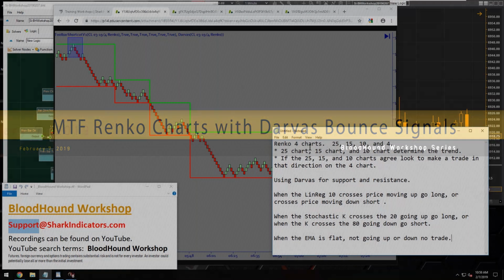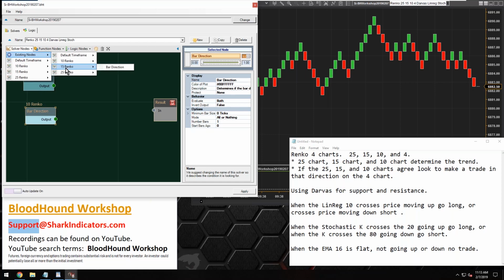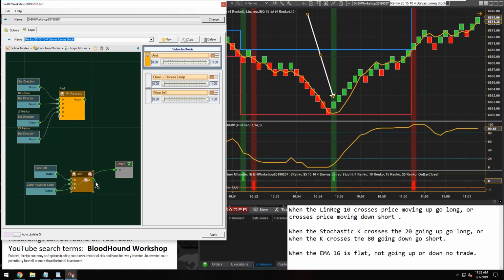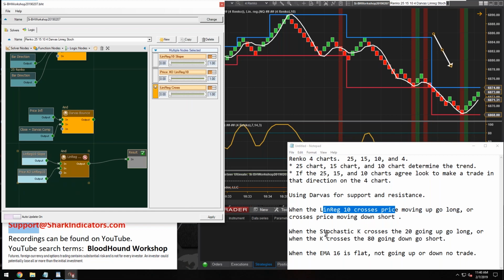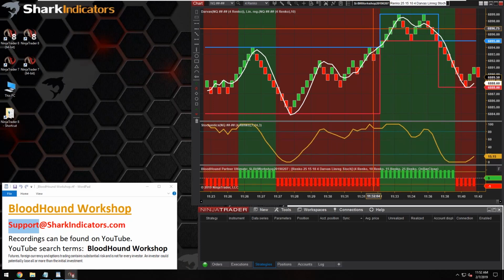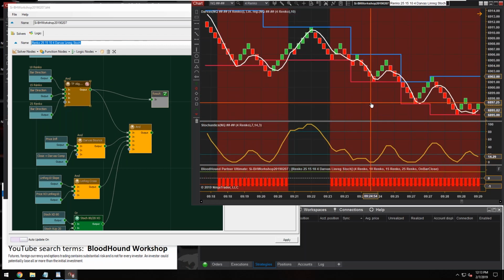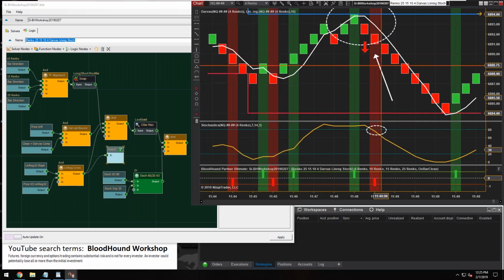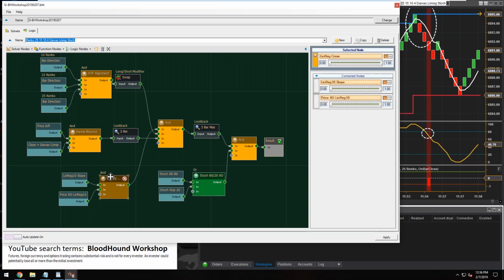BloodHound - MTF Renko Charts with Darvas Bounce Signals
This system uses 3 higher time-frames, the Darvas, Lin.Reg, Stochastics, and EMA, indicators to find price bounces off of the Darvas lines.  The 10 brick, 15 brick, and 25 brick renko charts must be moving in the same direction.  Next, find price bouncing off a Darvas line.  At the same time price must cross the Lin.Reg. indicator, and the Lin.Reg. must be sloping in the directions of the bounce.  The Stochastics K line must be crossing above the 20 level, for a long, or crossing below the 80 level for a short.  The EMA must not be flat/range bound.  This lesson will teach how to adjust the solvers and use Lookback nodes to help match all these indicators/conditions together, because they do not all occur together on the same bar.  They typically occur a bar or two apart from each other.